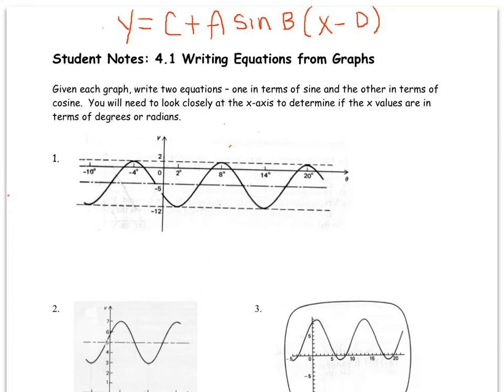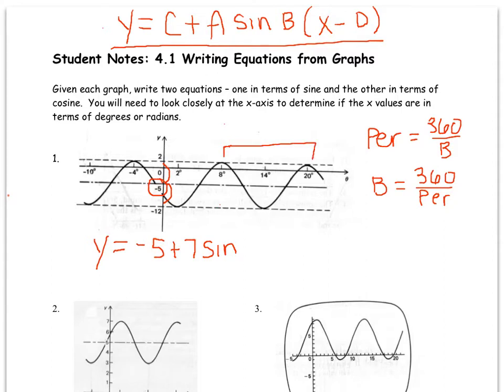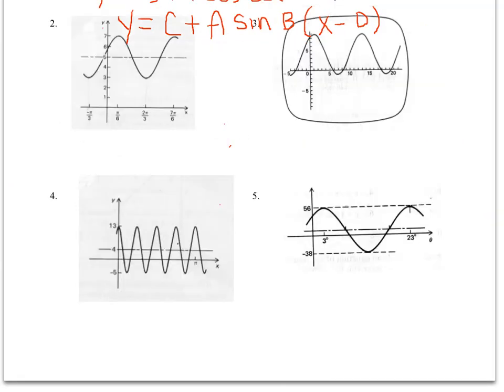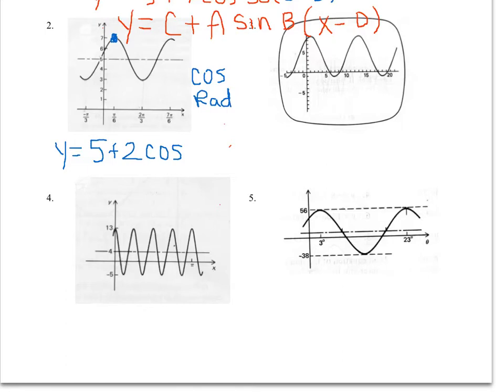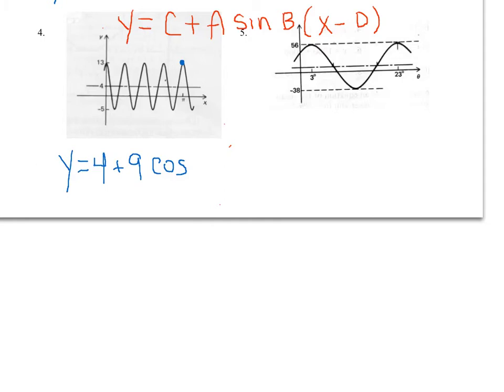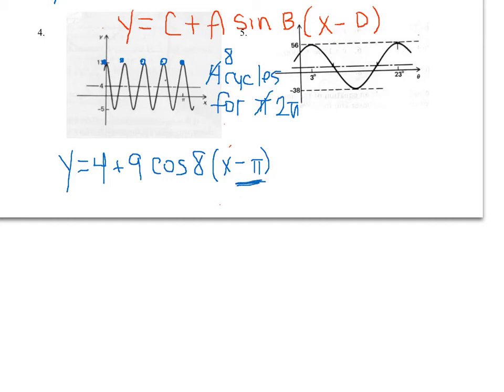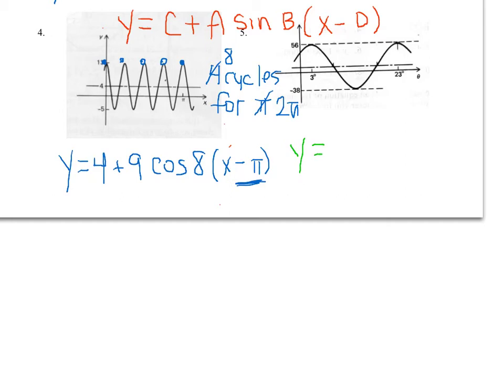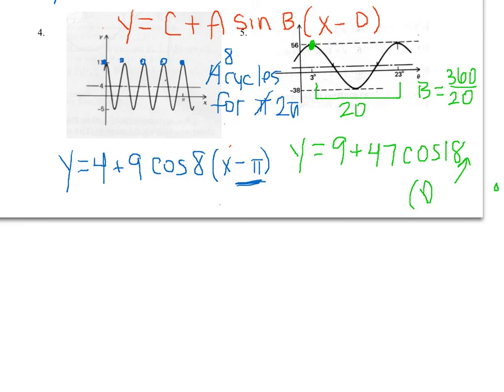4.1 writing sinusoids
4.1 shortened lesson, for full lesson, go to edline